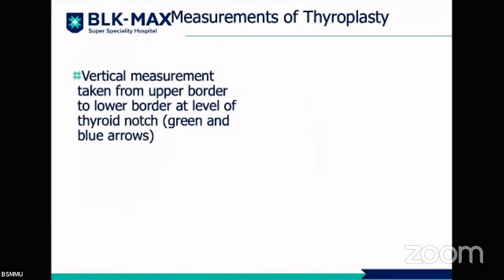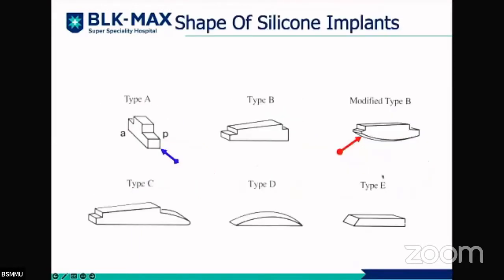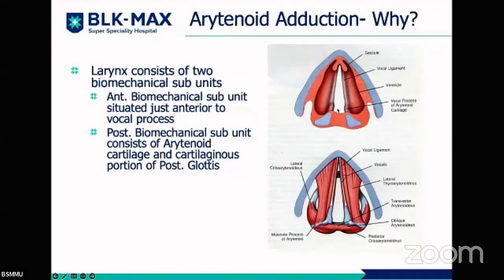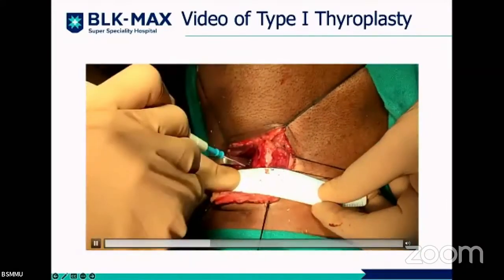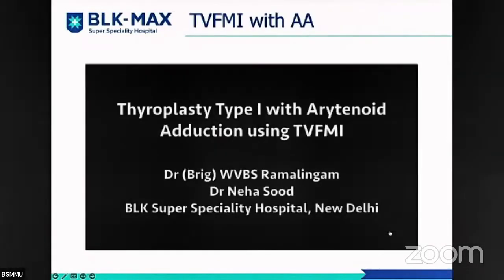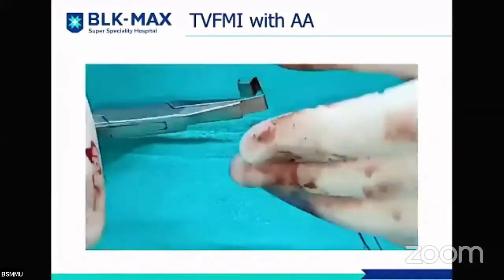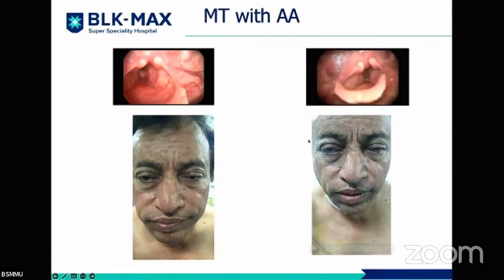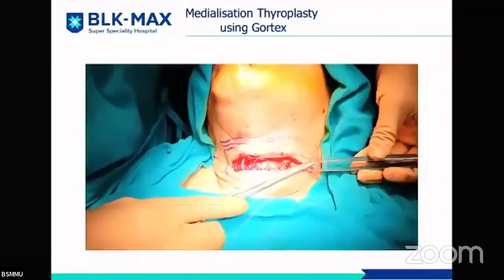Type 1 Thyroplasty or Medialisation Thyroplasty: Video Presentation: Dr. W V B S Ramalingam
Type 1 Thyroplasty or Medialisation Thyroplasty: Video Presentation: Dr. W V B S Ramalingam : Presented on the Occasion of 5th National Laryngology Conference, Dhaka. It was also an opening conference of Bangamata Sheikh Fajilatunnesa Mujib Conference Centre.